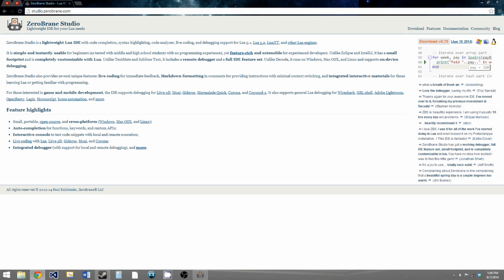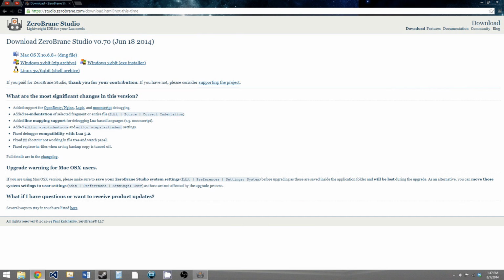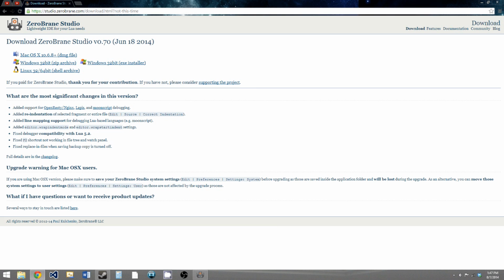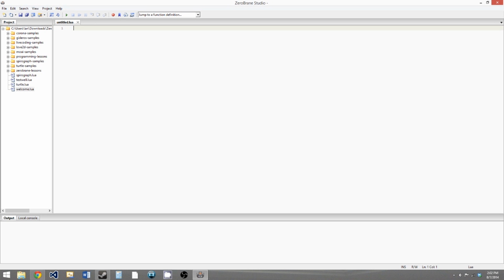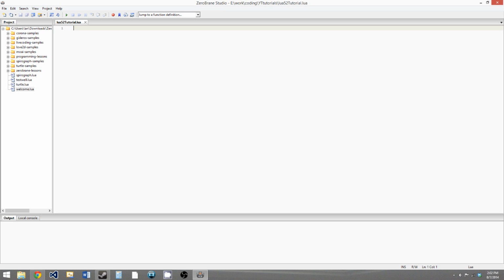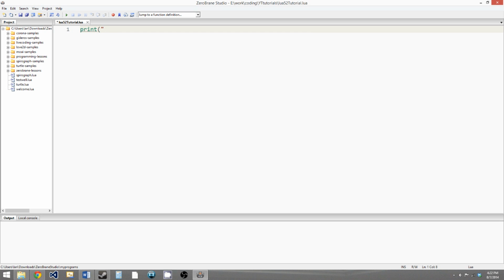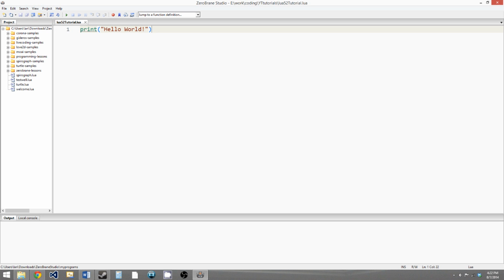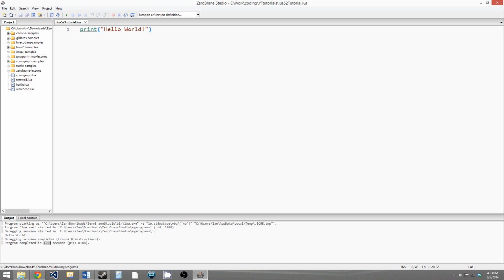Lua 5.2 Tutorial 1: Getting Started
In this video we install the Lua editor we will be using in this series and make a simple "Hello World" program.